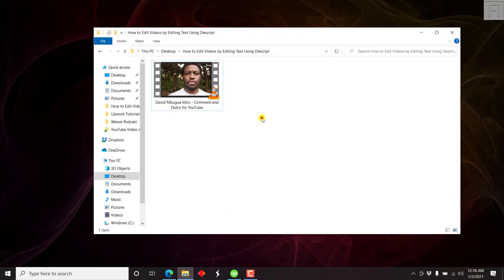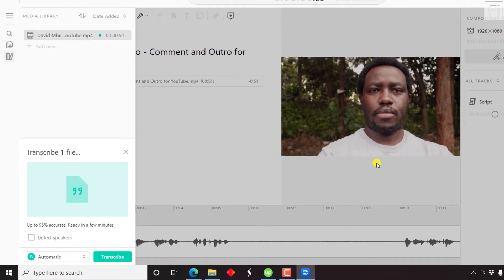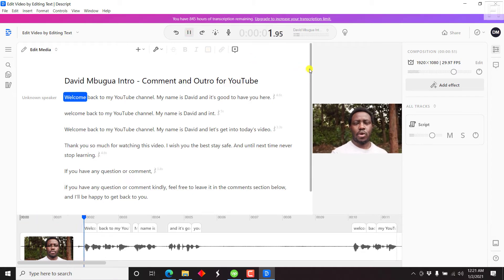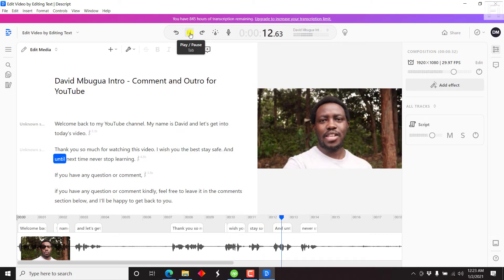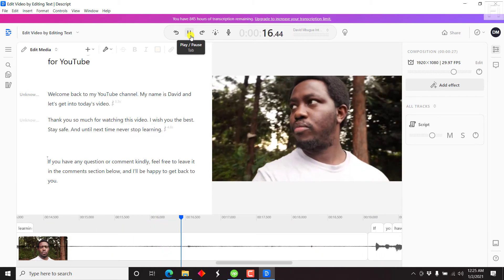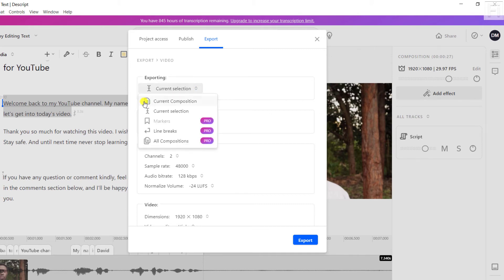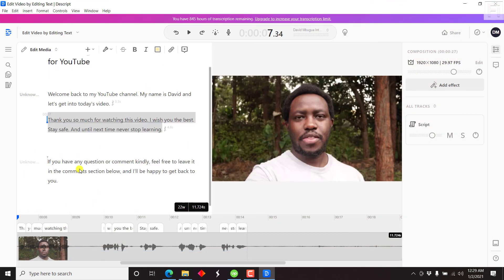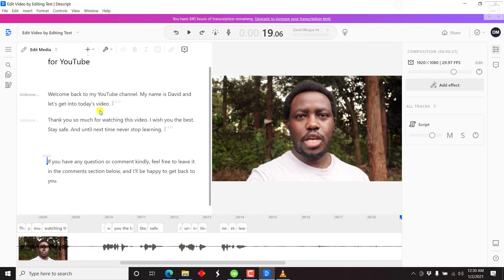How to EDIT VIDEOS by EDITING TEXT Using Descript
Editing videos by Editing Text using Descript makes it easier and less stressful to create video content fast. Try Descript Now

In this video, I'll edit a video using Descript by editing the automatically generated transcript and it's pretty easy and fun.